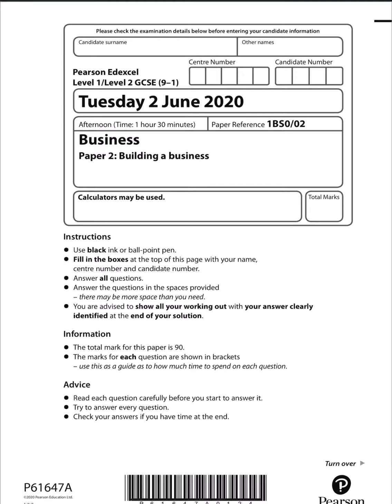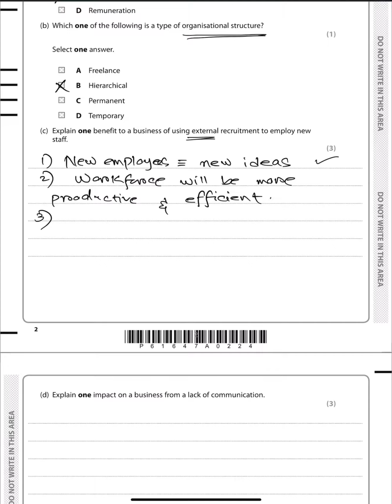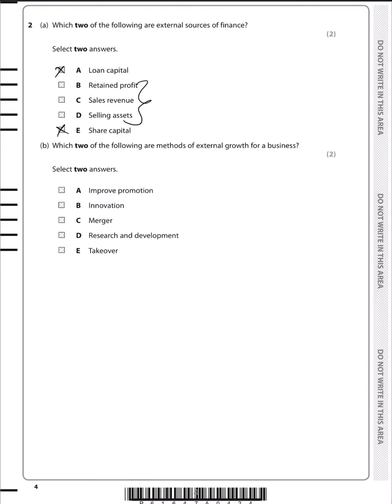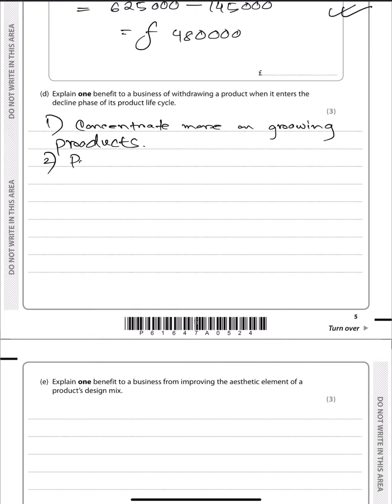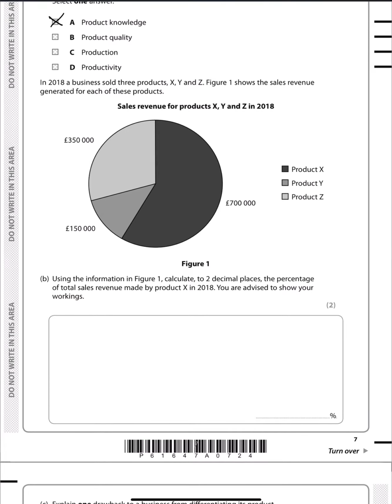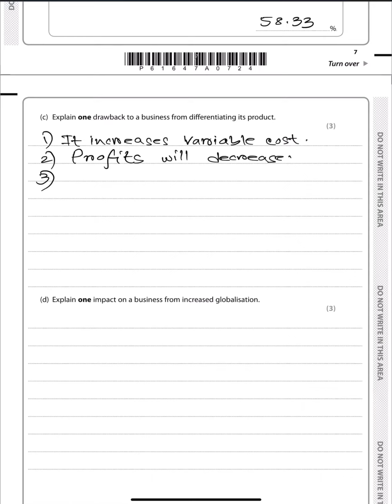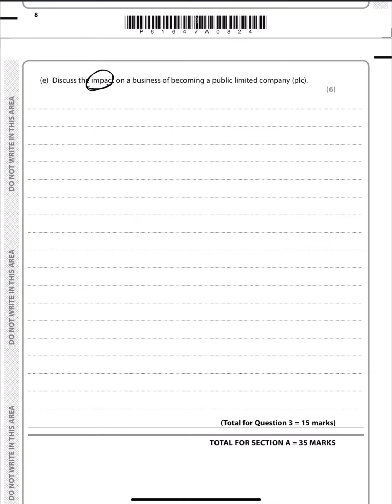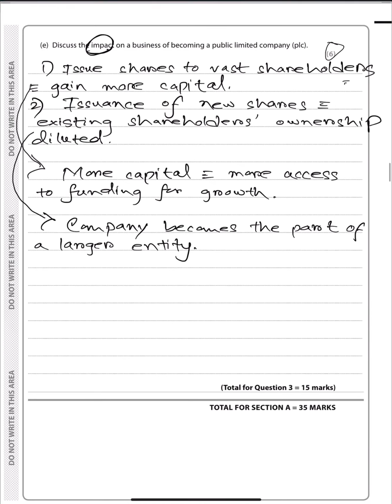Pearson Edexcel GCSE Business Paper 2: Building a Business - June 2020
This is a walkthrough of the June 2020 Paper 2 (Building a Business) Business GCSE paper. Use this as a mark scheme to check your answers or listen to the explanations to understand how to structure your answers. This is a great way to revise, and you can practice the tips in other questions and papers.